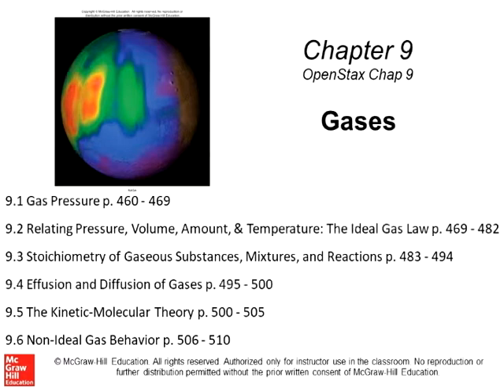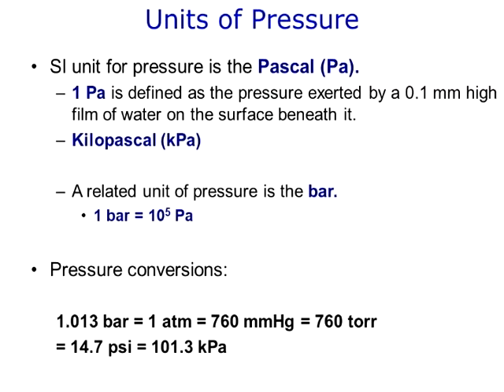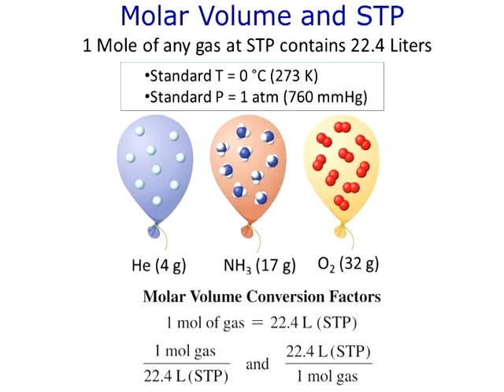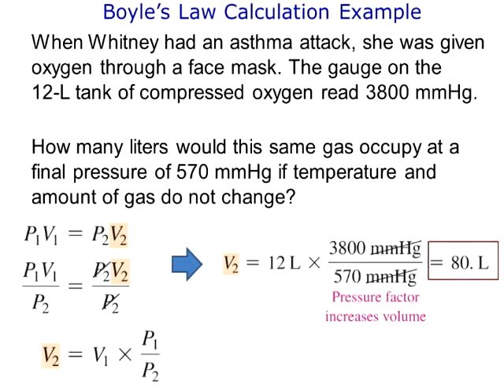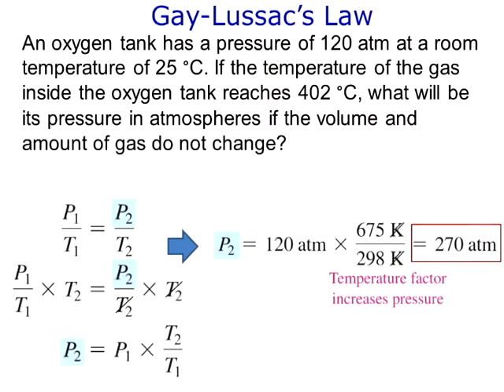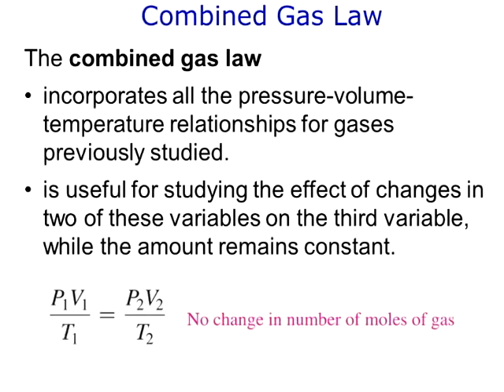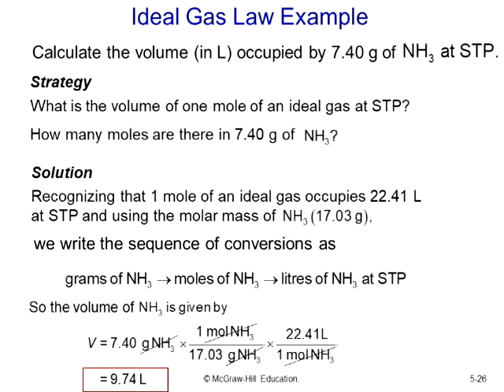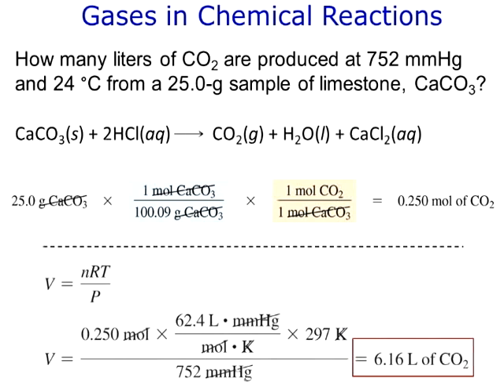GEN CHEM 111 Chapter 9 Lecture 1 of 2